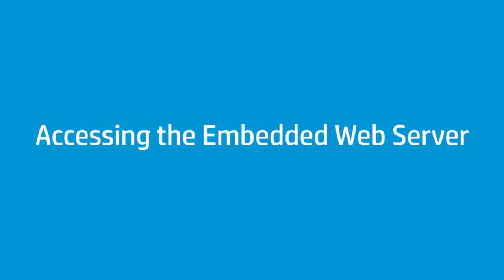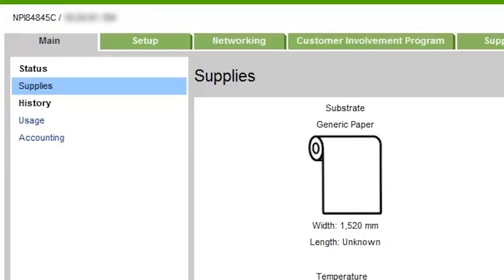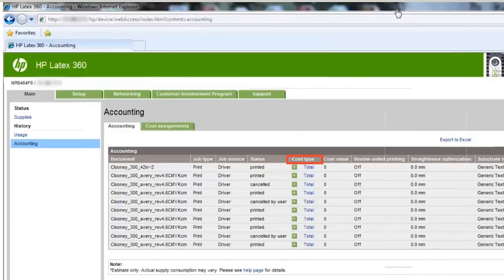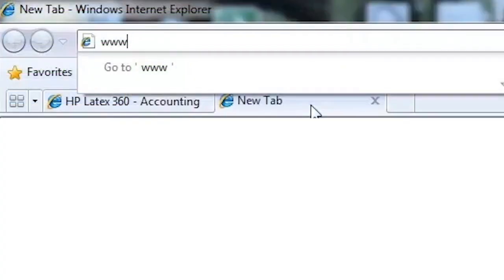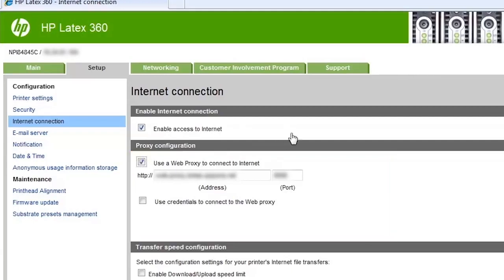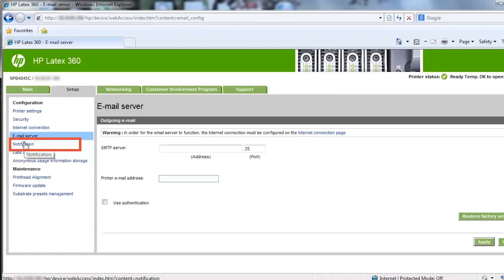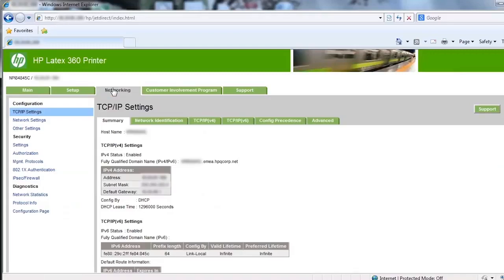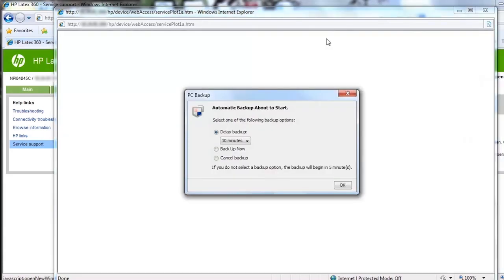Using the Embedded Web Server on the HP Latex 110 Printer